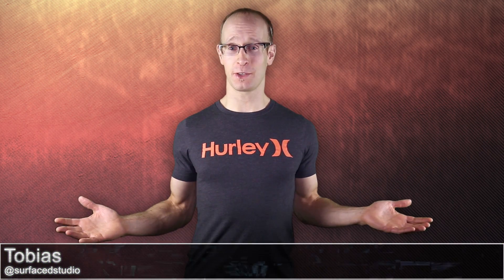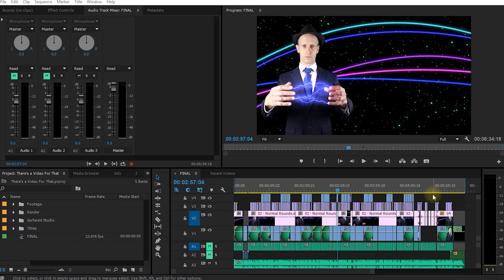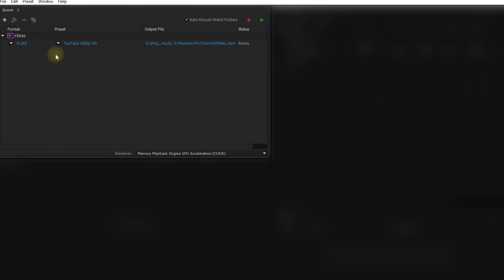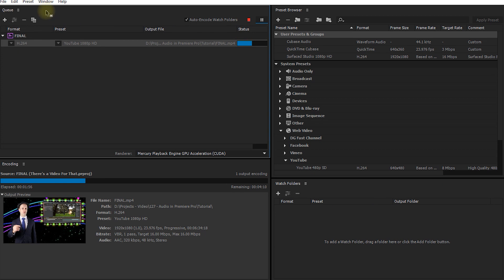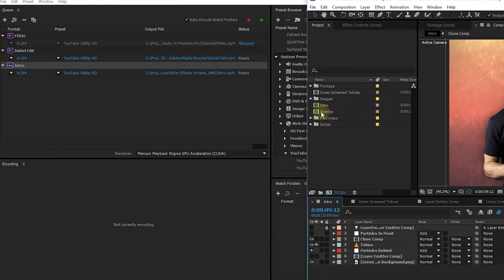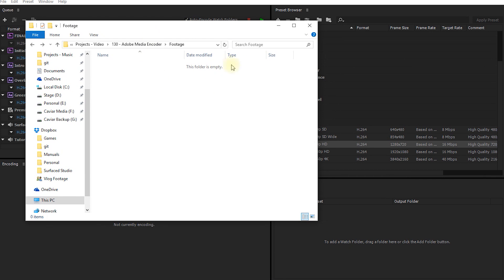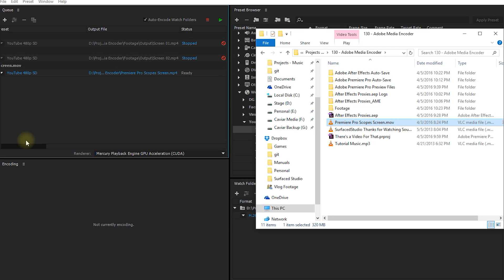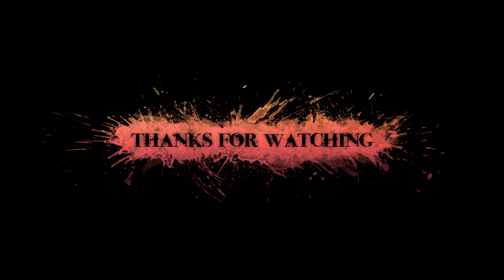Adobe Media Encoder Beginner Tutorial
Want to learn how to use Adobe Media Encoder to process your video exports from Premiere Pro and After Effects in the background?

You can use Adobe Media Encoder to:

- Export your videos from Premiere Pro and After Effects in the background
- Encode your media files to and from a very large variety of different formats
- Set up watch folders that will cause Adobe Media Encoder to automatically process and convert your files as they become available